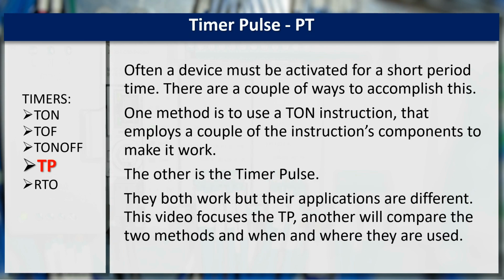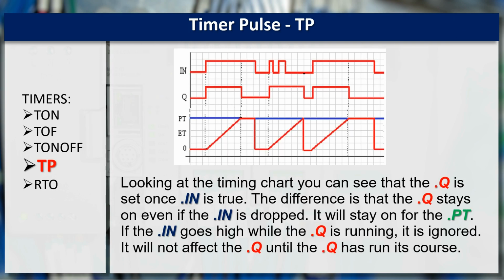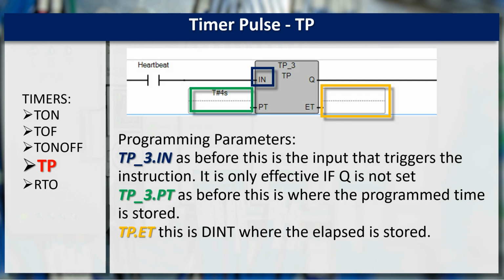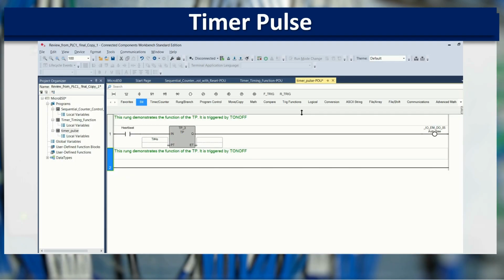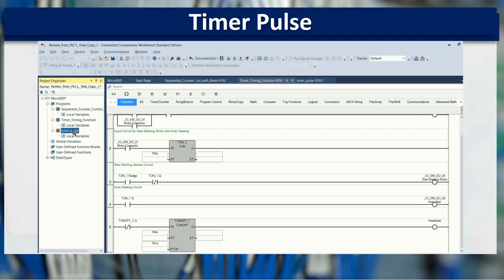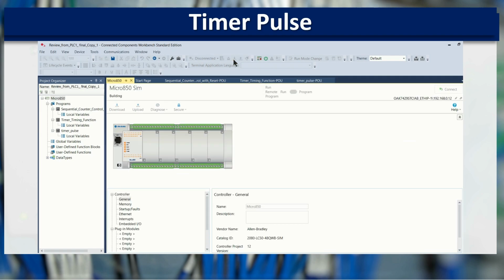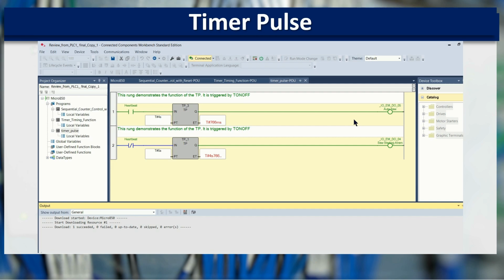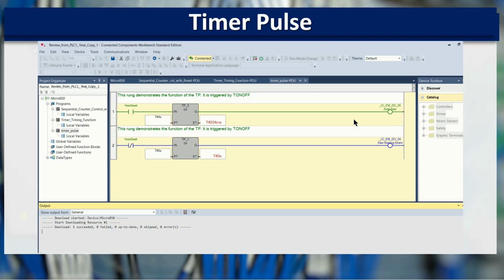The Timed Pulse Timer -TP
This timer, once triggered turns on its output for fixed amount of time. Once started it will complete its timer counting regardless of the condition of the initial input that triggered it and continues to energize its output until he tie is complete.